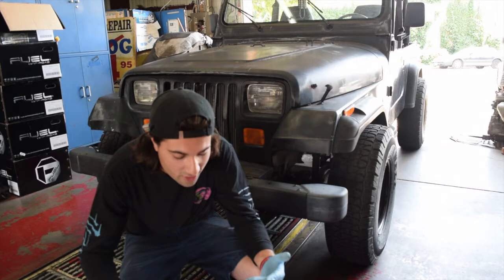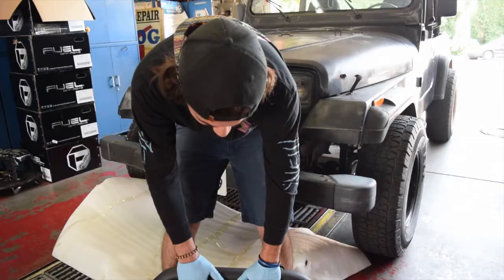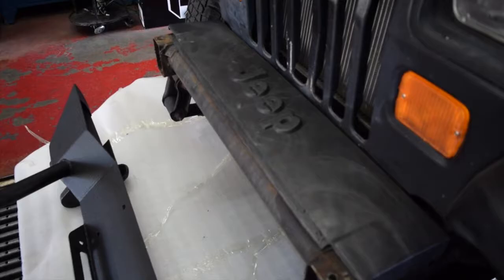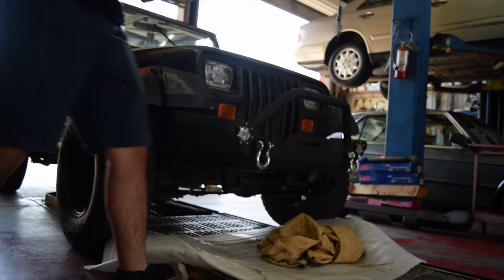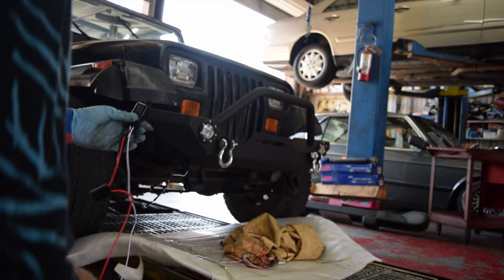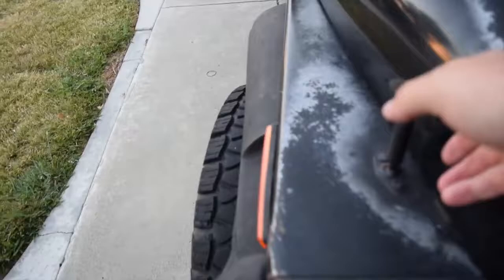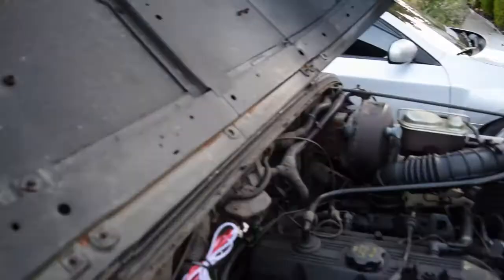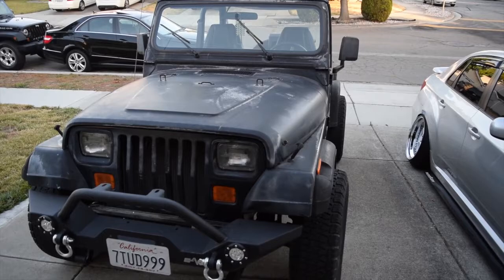LOW LIFE TO LIFTED!!!!!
Quick install video on a rock climber on a 94 Wrangler!!

What do you guys prefer? Slammed or Lifted? ;)